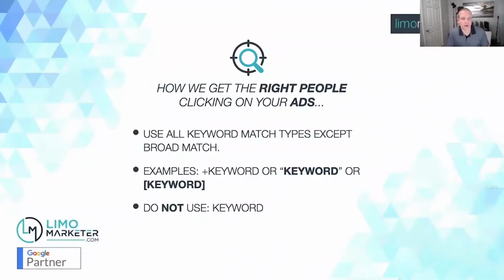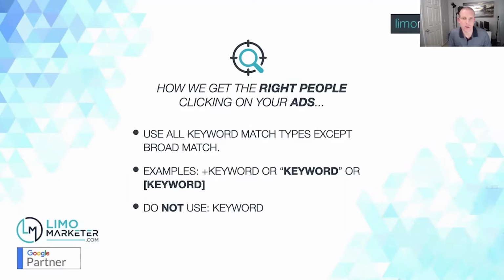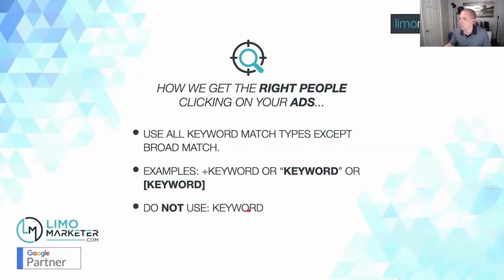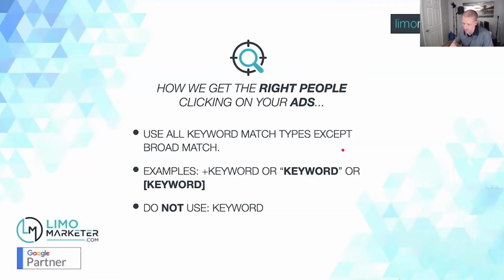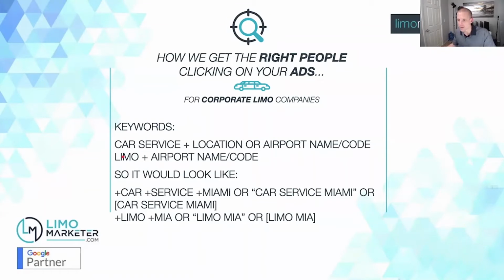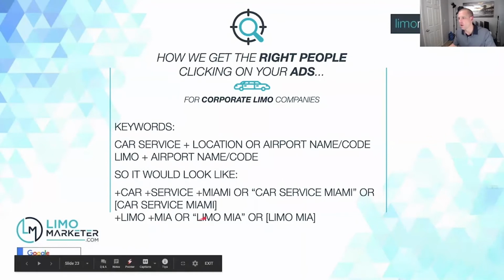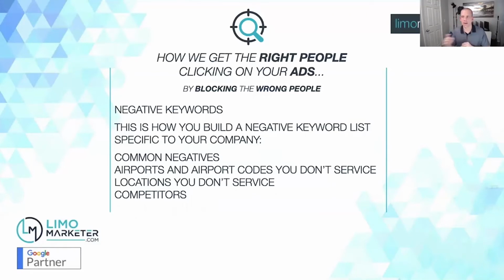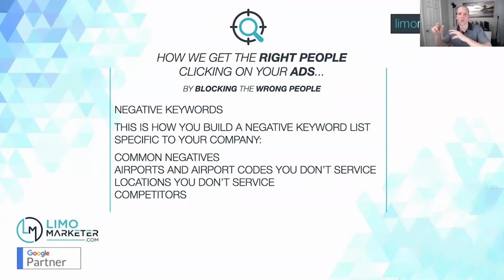Get the Right People Clicking on Your Ads | 2020 PPC Limo Marketing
Learn why avoiding broad match keywords is crucial and how to use broad match modified, phrase match, and exact match keywords for effective Google Ads campaigns. Discover tailored strategies for retail and corporate limo companies, including the importance of location-specific keywords and proper use of negative keywords to optimize your ad spend. Get insights from a successful case study to understand the impact of targeted keyword management on your business success.

Chapters:

00:00 Introduction to Keyword Match Types
00:36 Broad Match Modified Keywords Explained
01:22 Effective Keywords for Retail Limo Companies
02:47 Keywords for Corporate Limo Companies
04:40 Understanding Negative Keywords
05:55 The Importance of Negative Keywords
07:36 Real-Life Success Story